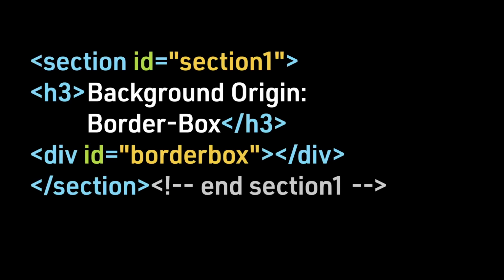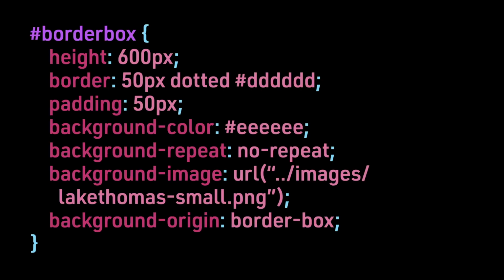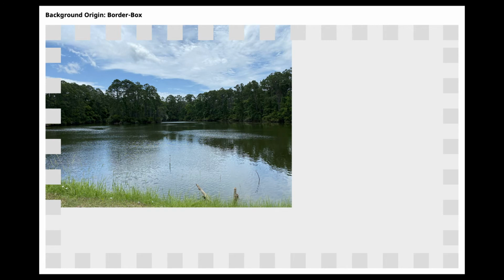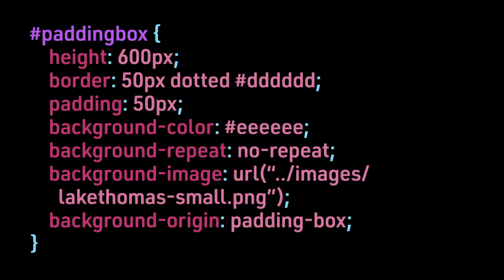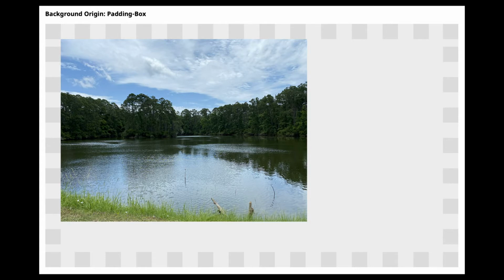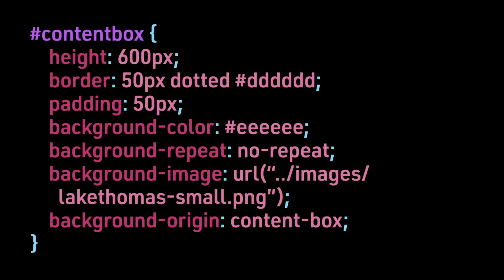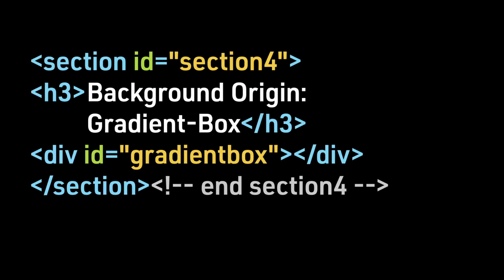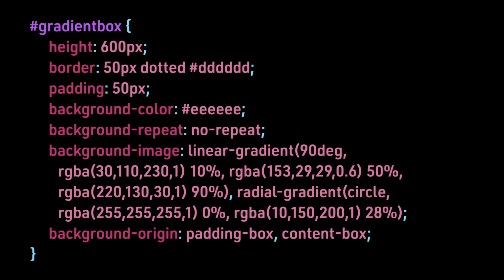Coding for Beginners: Website Images #29— Background Origin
Designers Learn Code: Background Origin
Last week, we were introduced to two new properties: background-position and background-size.

The background-position property sets the initial position for each background image. In order to grasp background-position, we also have to define background-origin and background-attachment.

The background-origin property sets whether the background's origin is relative to the border box, relative to the padding box, or relative to the content box. The default is from the padding box.

The property accepts the global values of inherit, initial, revert, and unset which have been described previously but otherwise has the following values:

background-origin: border-box;
background-origin: padding-box;
background-origin: content-box;

Note: The background-origin property will be ignored if the background-attachment is fixed and we will review this in the next episode.